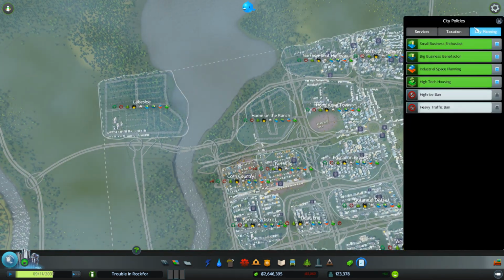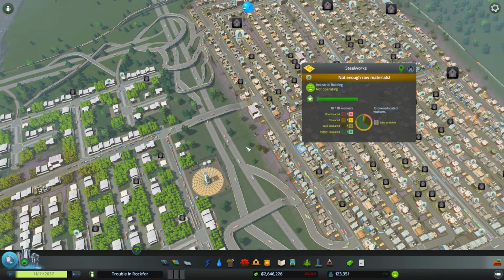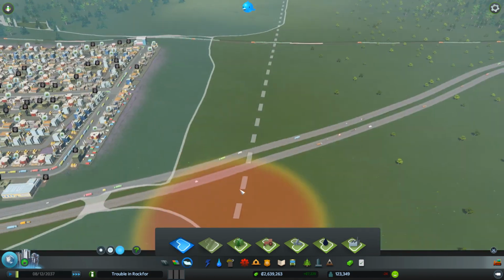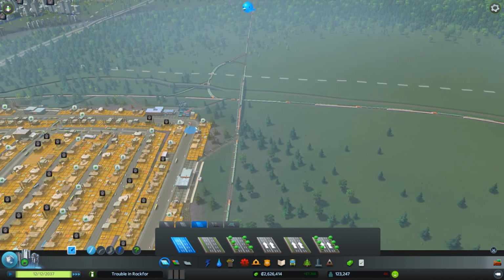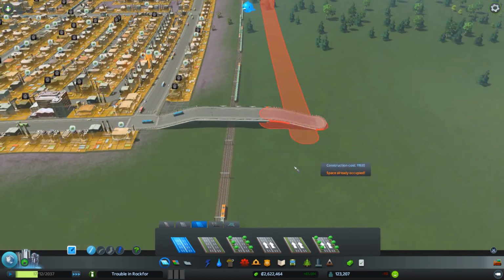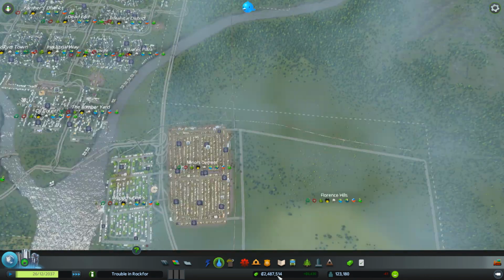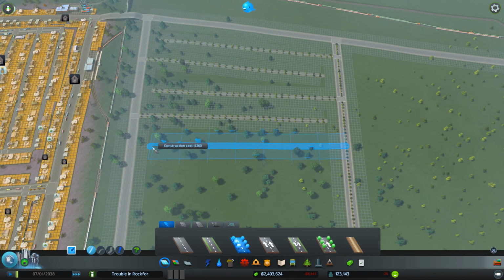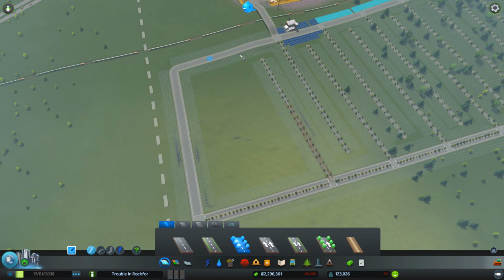#21: Industry in Cities: Skylines - Expanding Giant Industrial Zones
Abandoned industry no more!

Cities: Skylines is produced by Colossal Order and published by Paradox Interactive.  Gameplay footage is from this game.  If you enjoy what you see make sure to support the studio and purchase the game:

Title: #21: Industry in Cities: Skylines - Expanding Giant Industrial Zones
Author: Troublmaker